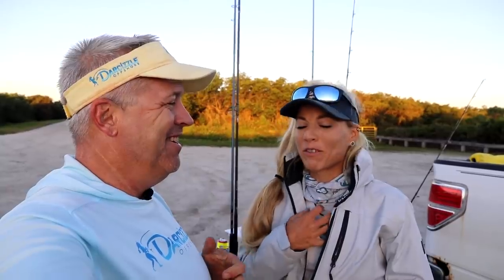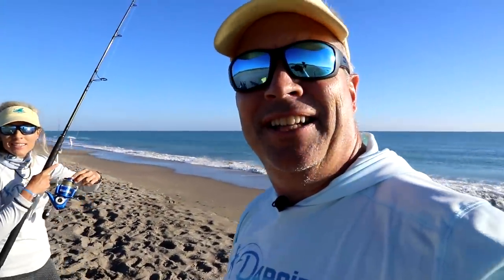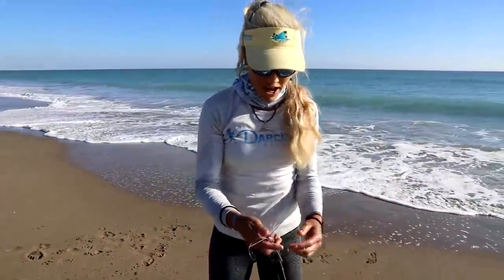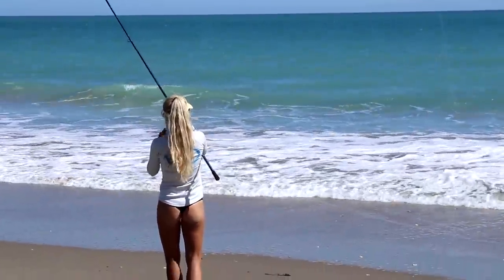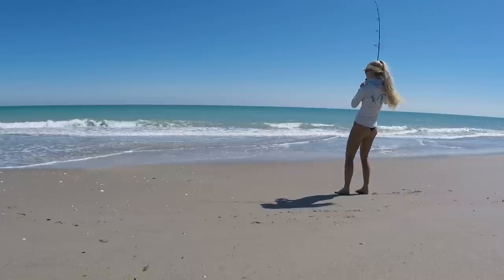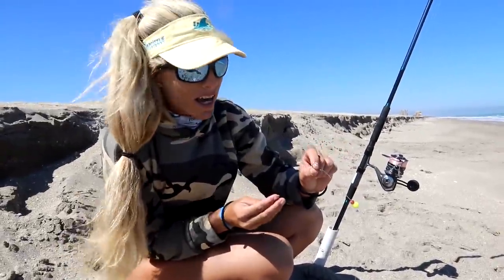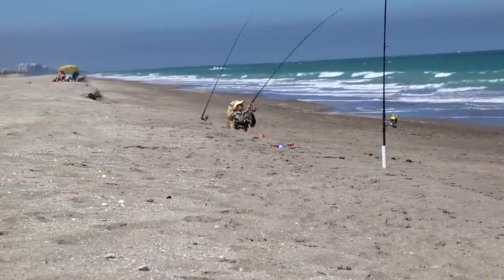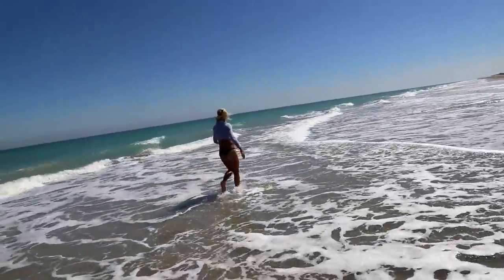1000's of Sharks! BEACH FISHING for Sharks during the Blacktip Migration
In today's Florida beach fishing trip we are targeting blacktip sharks and pompano from shroe and during the annual blacktip shark migration down Florida's east coast to Palm Beach. It's a very exciting time to fish, follow along and I'll share with you EXACTLY what gear and rigs you need so that you can do it too.

*If you would like to help my sister & brother in law financially during this time of great need, please click the links above.

3.2.21 5:00